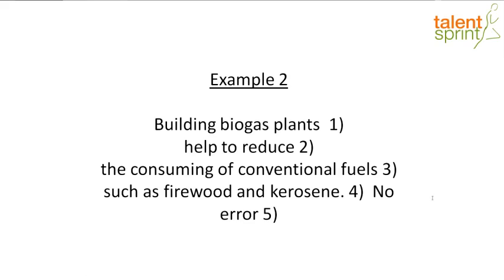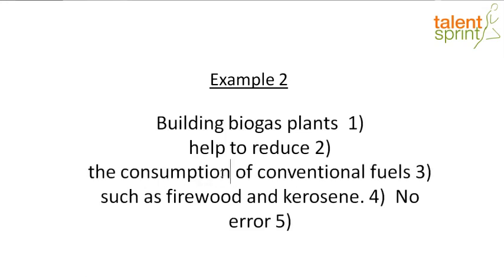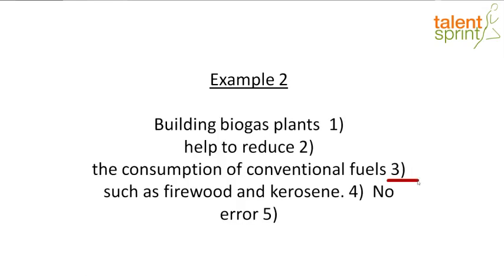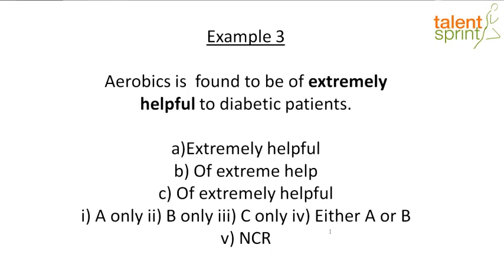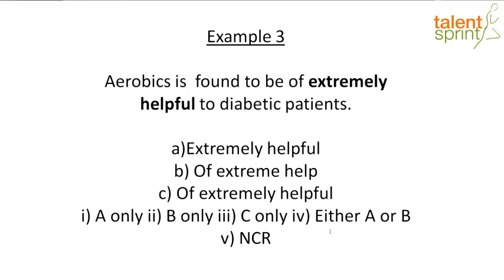Type 1: Word Class Based Finding Errors |Spotting Error Rules |English |TalentSprint